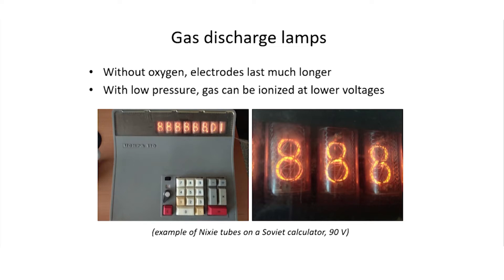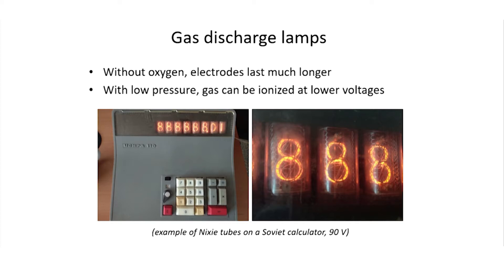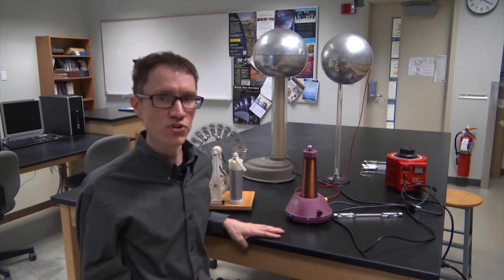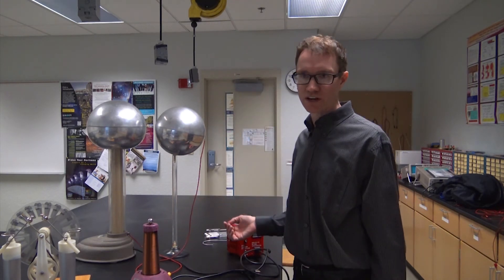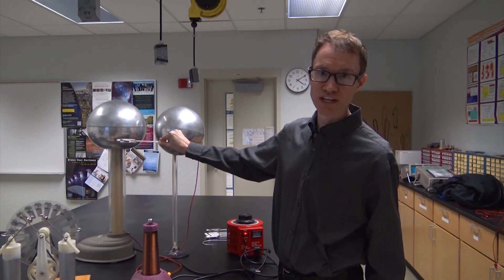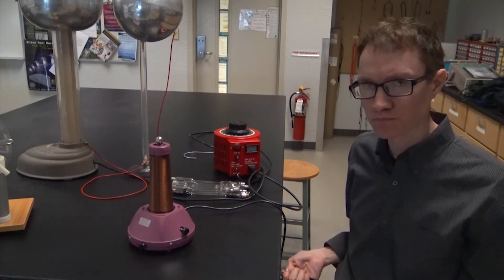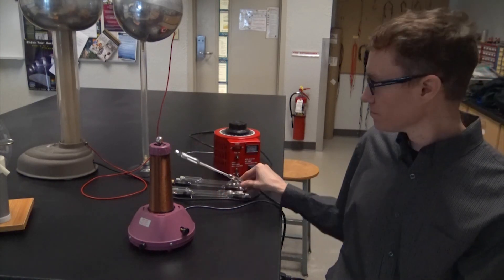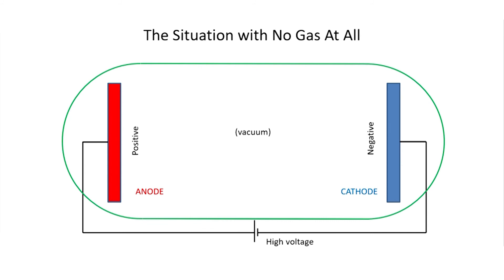Light from Gases (Electrical Properties of Materials #8)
What is so special about silicon?  Why are some materials more conductive to electricity than others?  Where does static electricity come from?   This 14-video lecture series introduces electronics from a materials perspective, and is based on a course which all freshman engineering students take at the National University of Singapore.

In this video:
00:14 Nixie tubes
01:56 Van de Graff generator with two electrodes
03:03 Tesla coil ionizing argon, neon, hydrogen, helium, mercury vapor, and krypton

Nearly 70 additional practice problems are available in the MOOC version of this course, along with supplemental videos:

Videos were filmed by NUS Centre for Instructional Technology with additional editing by Cheryl Lim.